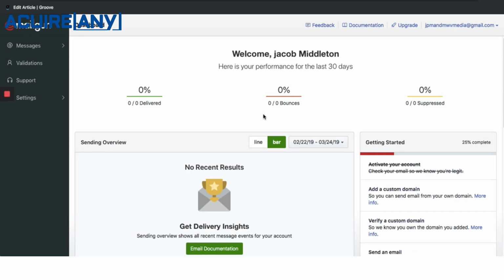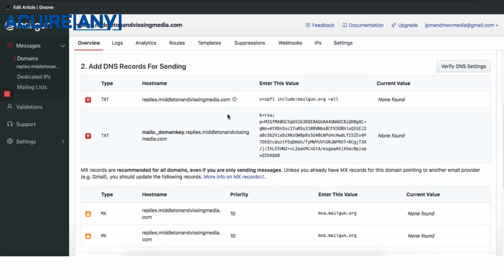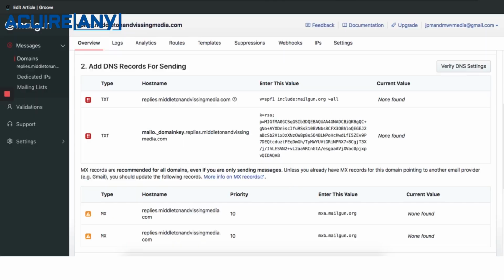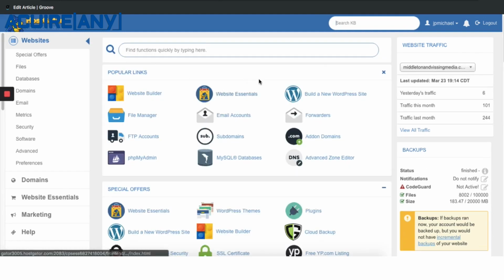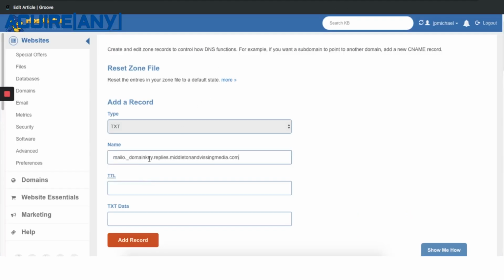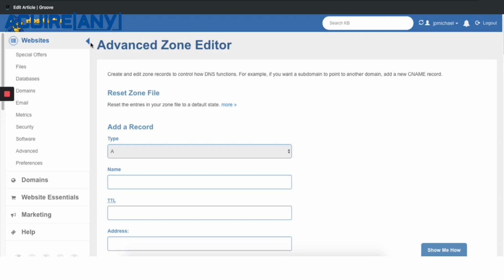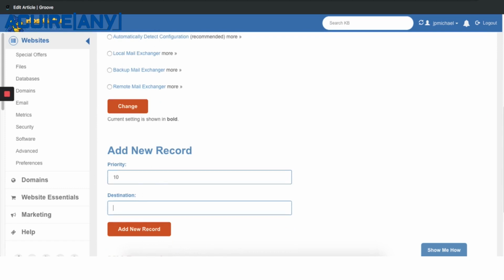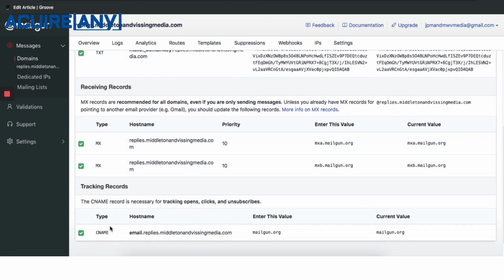MailGun Setup – HostGator Domain Setup